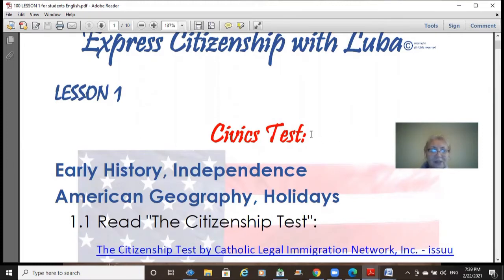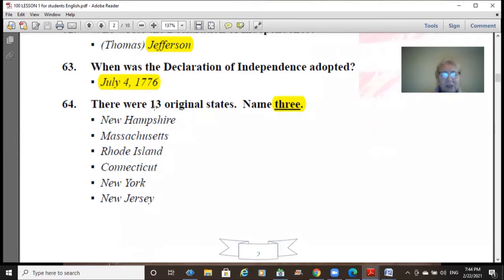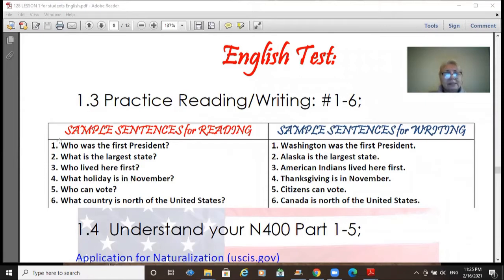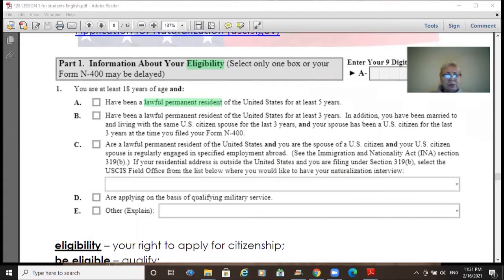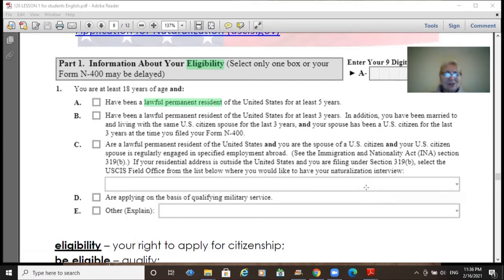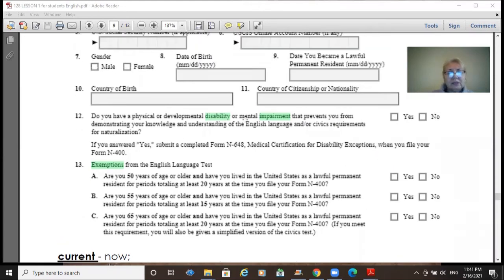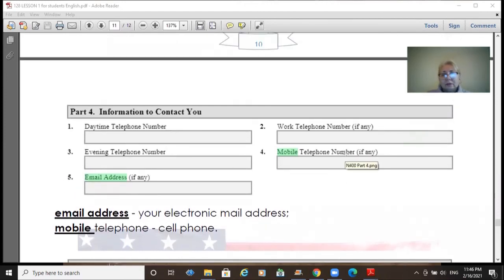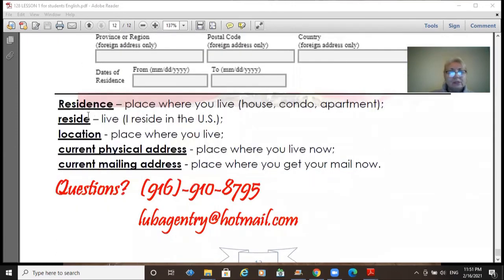Lesson 1 English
Lesson 1 covers American Geography, Holidays, Early History and Independence, along with N400 Part 1-5.